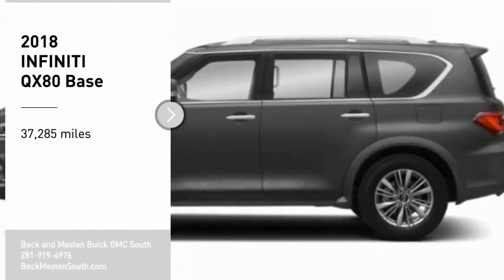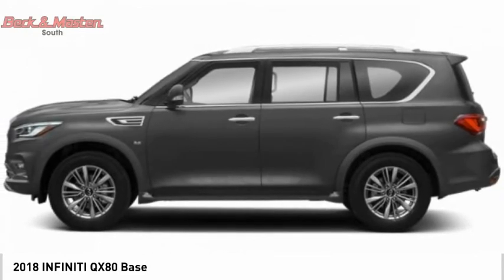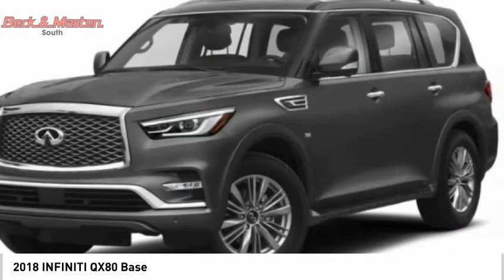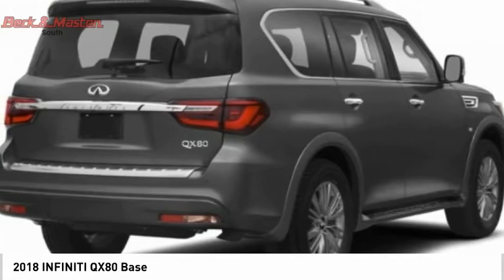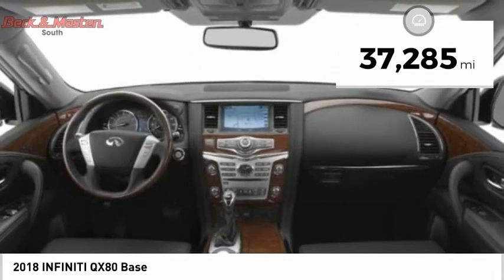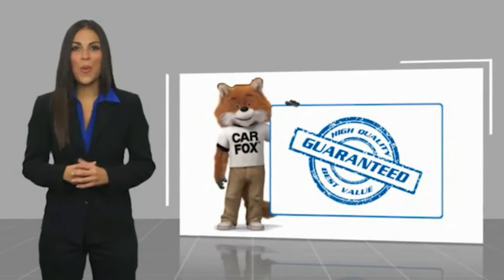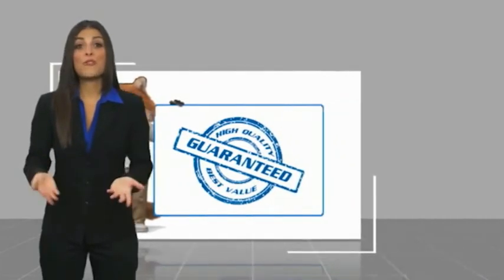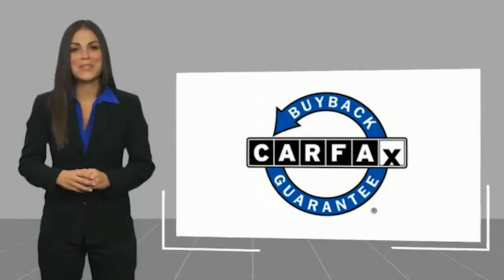2018 INFINITI QX80 R156747A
2018 INFINITI QX80 Base

This 2018 INFINITI QX80 Base might just be the SUV you've been looking for.  It has a 8 Cylinder engine.